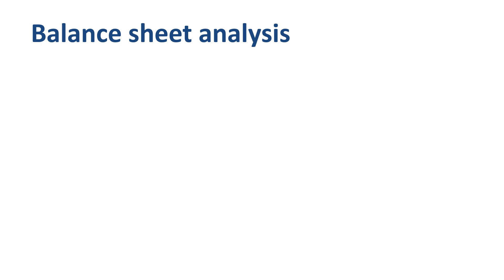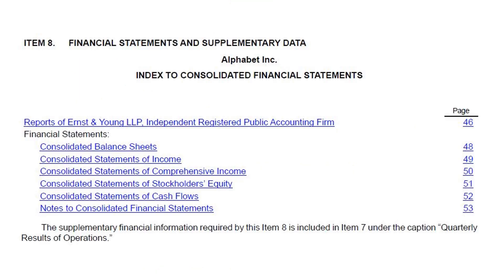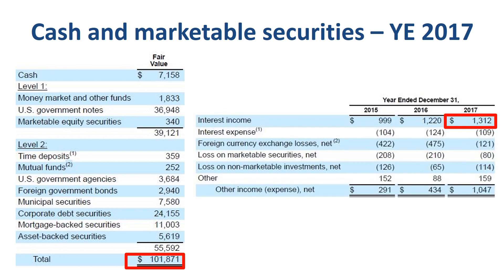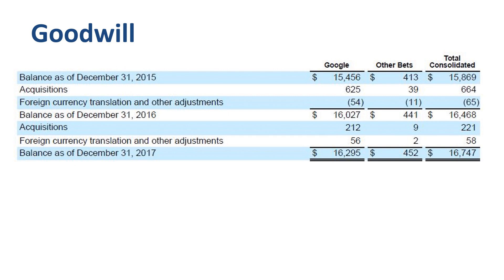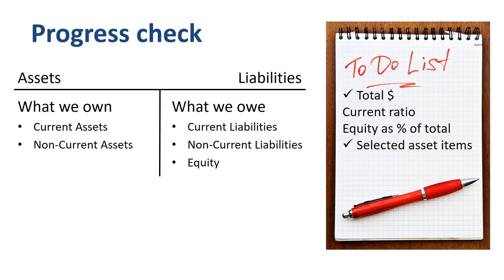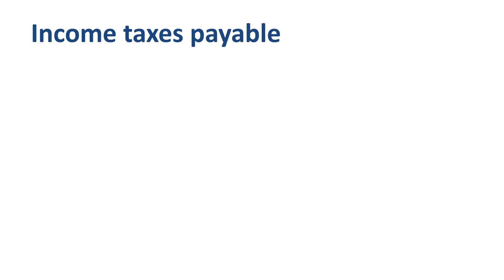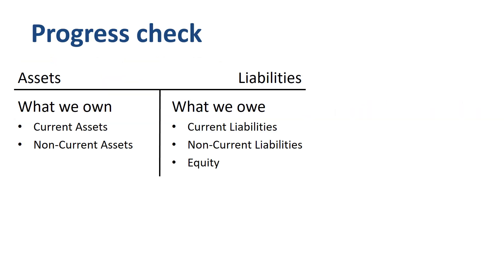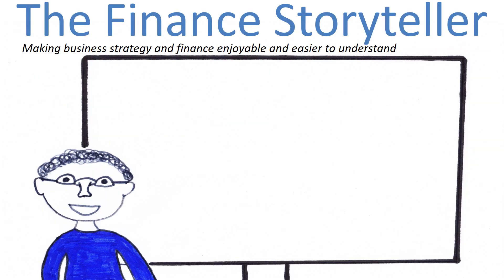How to read a balance sheet: Alphabet Inc case study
How to read and analyze a balance sheet of a company? This balance sheet tutorial is a companion video to “How to read an annual report”, “How to read an income statement” and “How to read a cash flow statement”, and covers the 2017 balance sheet of Alphabet Inc (the parent company of amongst others Google). The balance sheet is a fascinating financial statement, you can learn a lot from it about the state of health of a company. Learning to read a balance sheet takes practice, practice and practice, and some understanding of the key terminology. You have come to the right place for that!

⏱️TIMESTAMPS⏱️
00:00 Introduction
00:35 What is a balance sheet
01:41 Where to find balance sheet information
02:09 Assets on the balance sheet
03:17 Cash and marketable securities
04:12 Property and equipment
05:01 Goodwill
06:32 Balance sheet analysis checklist
06:52 Liabilities and equity
08:03 Income taxes payable
08:57 Accrued expenses and other liabilities
10:02 Current ratio example
10:50 Balance sheet analysis summary

The balance sheet is an overview of what a company owns and what a company owes at a specific point in time, in this case study December 31st, 2017. When I analyze a balance sheet, there are several things I always check, for each company I look at: the balance sheet total, which should be the same left and right (what a company owns equals what a company owes); the current ratio, a good indicator of a company’s liquidity; and equity as a percentage of the balance sheet total, which gives an indication of how the company is financed, and what its level of robustness is. Then I look specifically at several items on the assets side, and several items on the liabilities and equity side. What those specific items are, I only decide after taking a first look at the balance sheet of the company under review. It depends on the context.